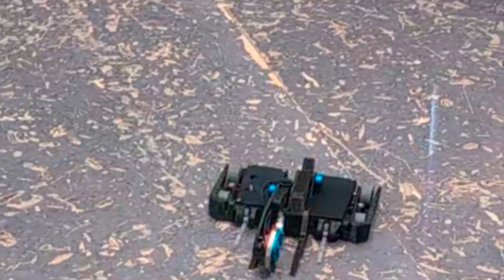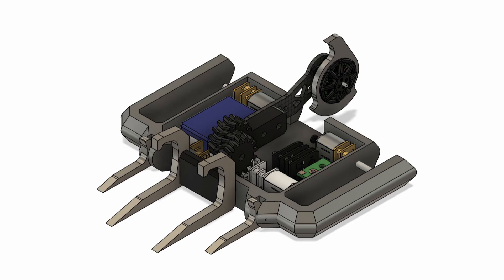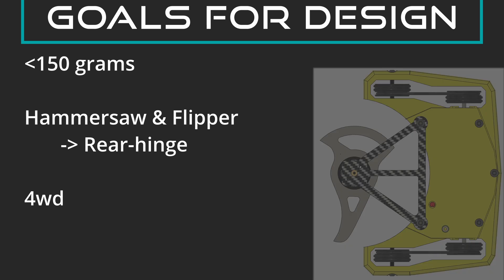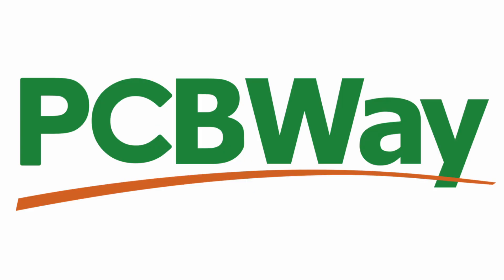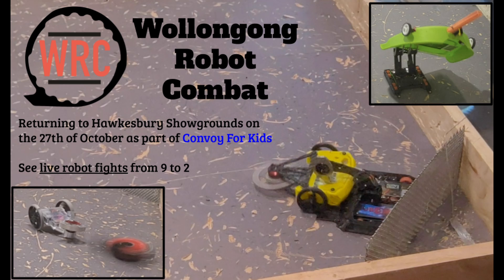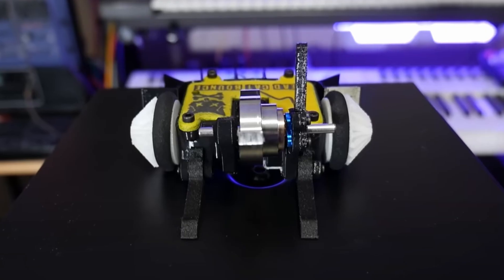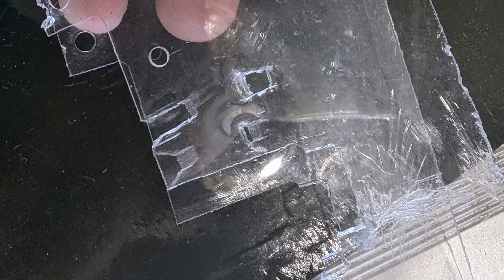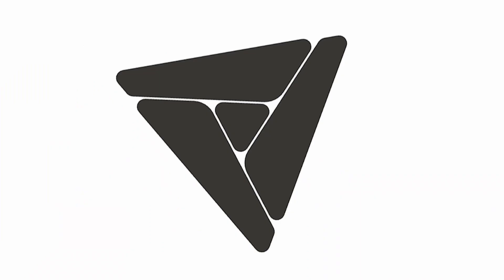2 Weapons, 5 Motors, Under 150g?? - Combat Robot Synergy Mk1-2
Thanks to pcbway for providing the spinner hubs, I couldn't get blue and orange tpu organised in time so those parts ended up being my only form of aesthetics while also holding up great in combat.

If you’re interested in combat robotics, there may be a club near you! Communities are often active on facebook and/or youtube and some upcoming events can be found

Thanks to both Trent - Team Hot Glue and James - Broken Link Robotics for providing design insights throughout Synergy's development! James also cut the parts for mk1, the carbon fibre for the hammer arm bailed me out with some last minute fasteners and ran the event.

Chapters:
0:00 Intro
0:37 Theory
2:44 Failed first attempt
3:06 Components
4:30 Design
6:16 Custom Machined Parts
8:29 Assembly & Testing
10:06 Competition
10:38 Round 1
12:28 Round 2
13:49 Round 3
16:03 Quarterfinals
17:00 Reflection